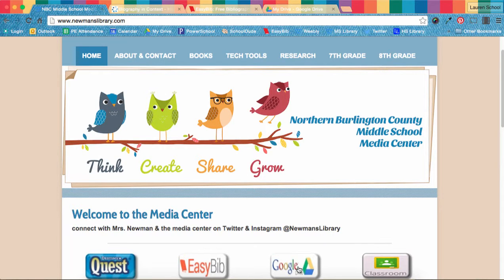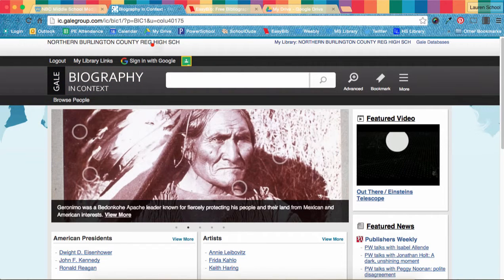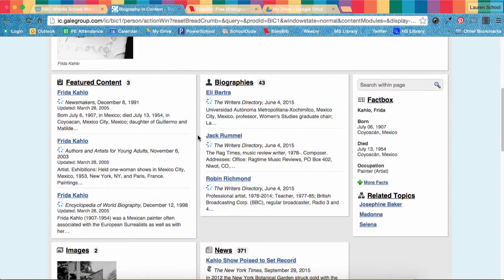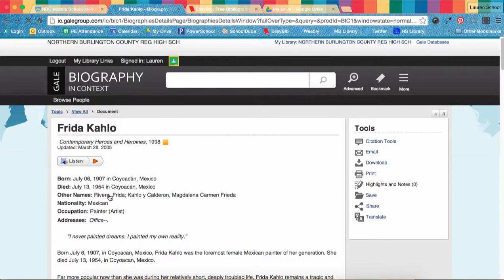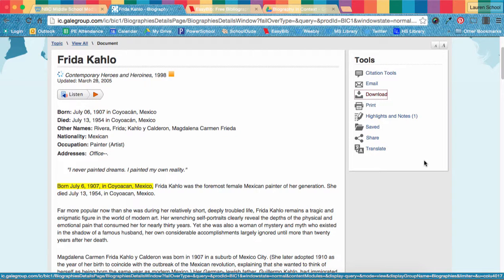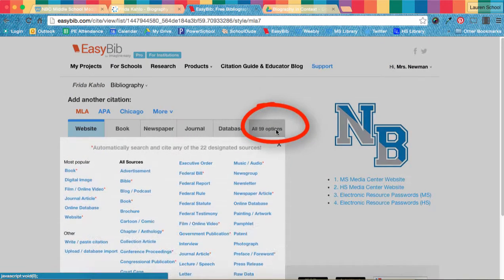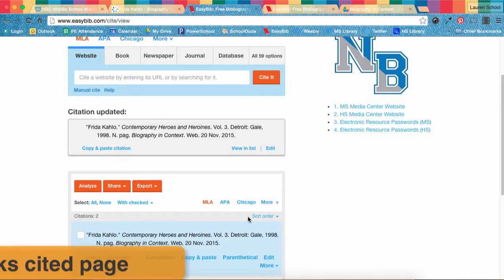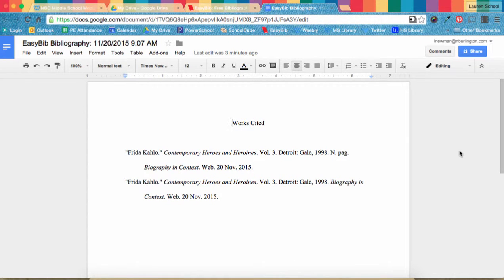Biography in Context Tutorial 2015